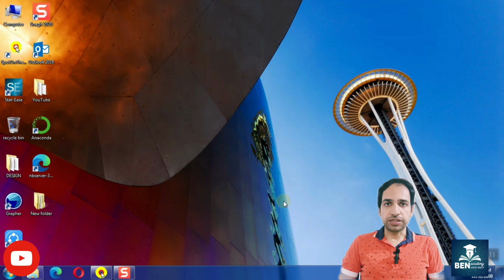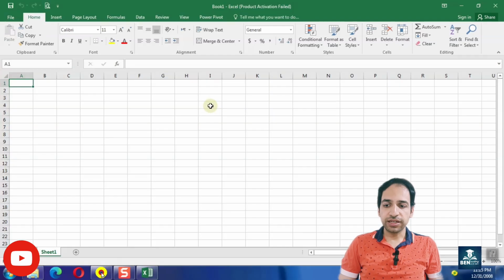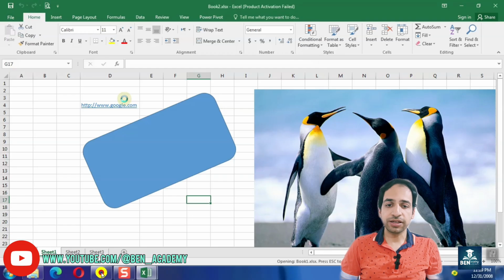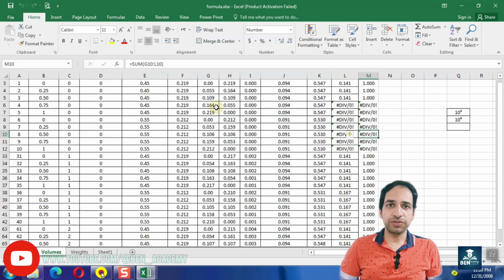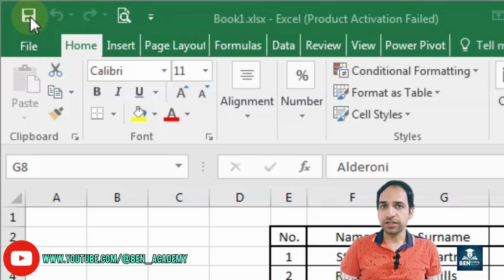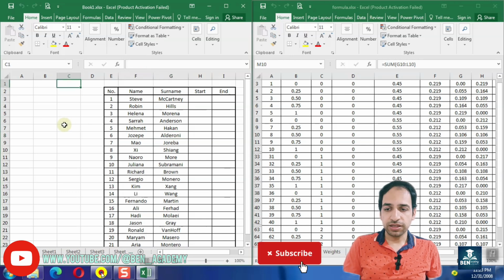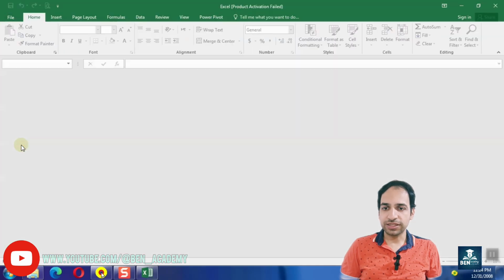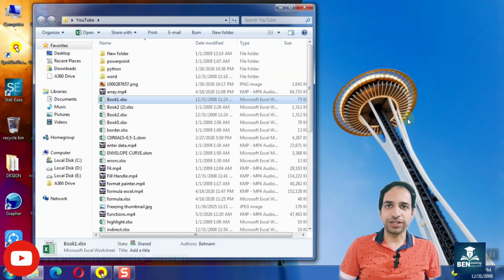How to Open and Close Files in Excel | Beginner Excel Tutorial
Learn how to open, save, and close files in Microsoft Excel step by step in this beginner-friendly tutorial. In this video, you will learn different ways to open Excel workbooks, create new files, access recent documents, save your work properly, and close files safely without losing data.

Topics covered in this tutorial:

🟠 Opening Microsoft Excel
🟠 Creating a new workbook
🟠 Opening existing Excel files
🟠 Using recent files
🟠 Working with multiple workbooks
🟠 Saving Excel files
🟠 Closing files correctly
🟠 Useful keyboard shortcuts and tips

This tutorial is perfect for beginners who are starting to learn Excel basics.